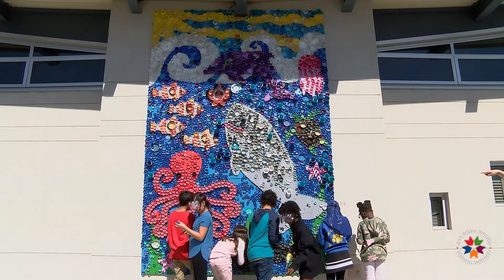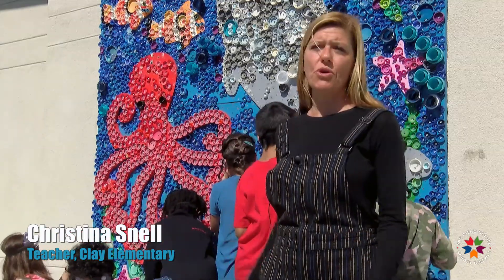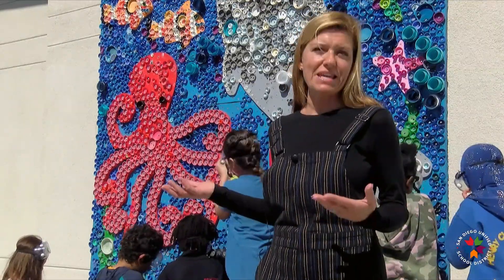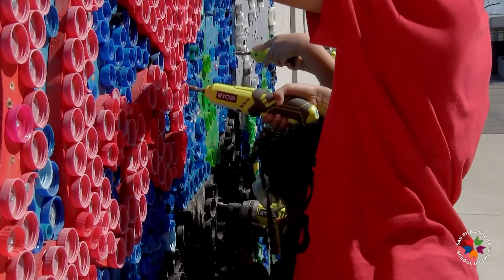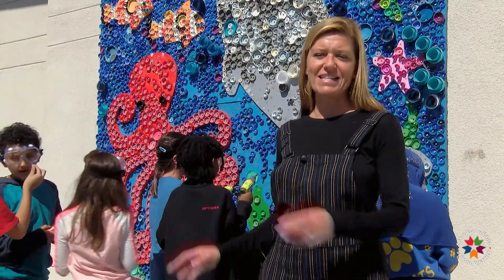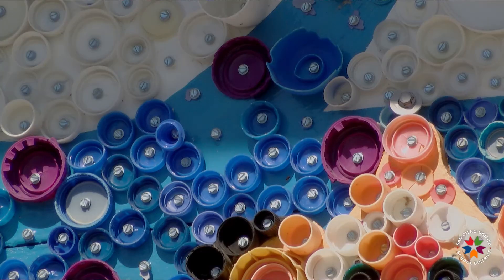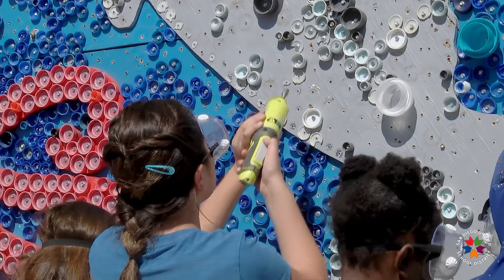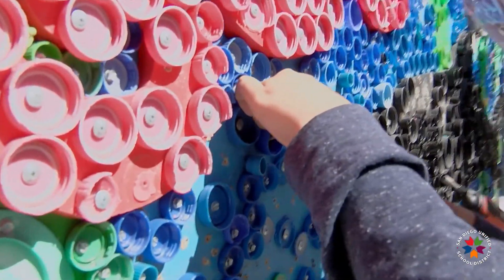Our Campus is Our Canvas: Clay Elementary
Tucked away in the neighborhood of Rolando Village, Clay Elementary School boasts a colorful campus and one of San Diego's more unique pieces of art: a sixteen-foot-tall, eco-conscious, student-made mural composed of bottle caps.

In addition to providing an extra splash of color on campus, this project keeps hundreds of plastic bottle caps out of landfills and the ocean.

Hear more about the project's inspiration from Clay teacher Christina Snell, and watch students in action in this new video highlighting campus art.